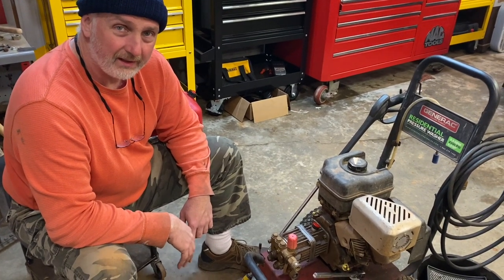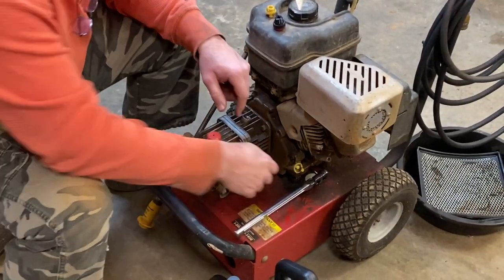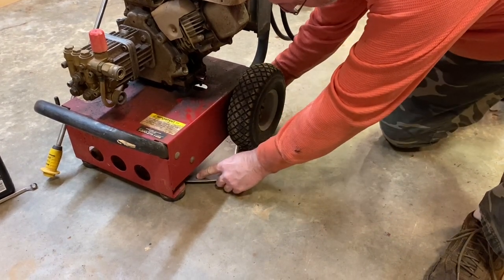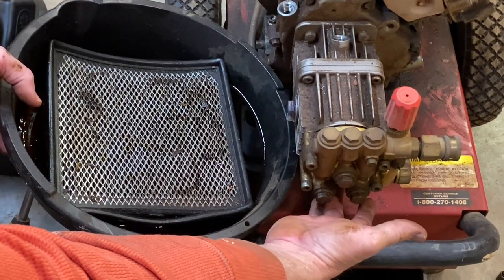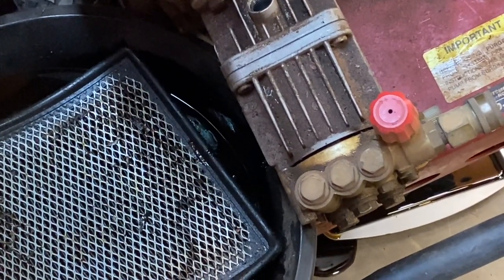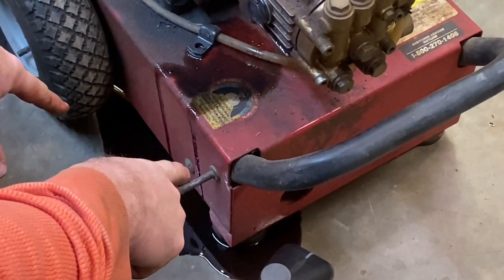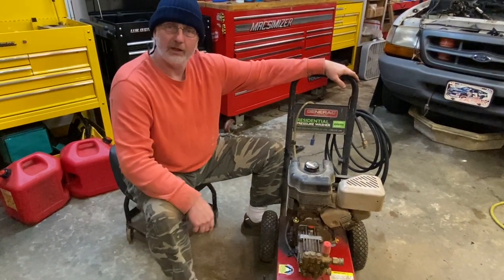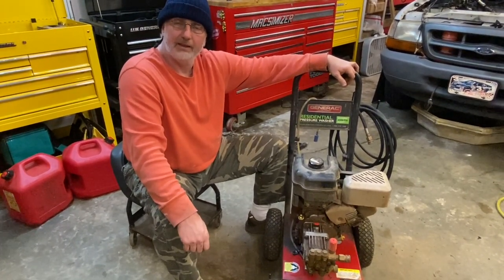How to Change Oil and Pump Oil in Your Pressure Washer - DIY